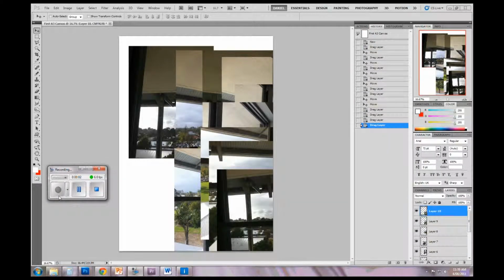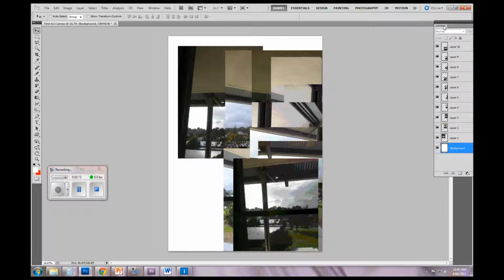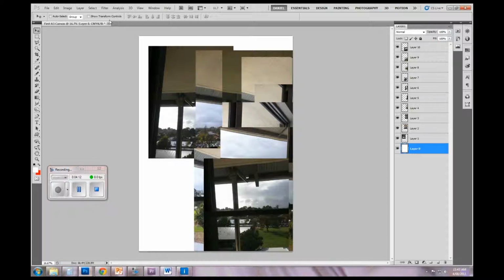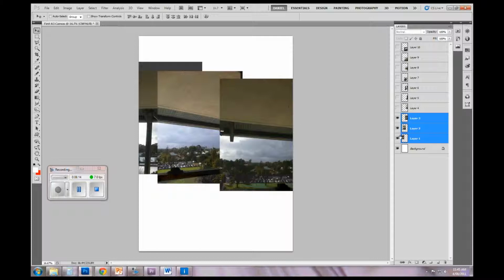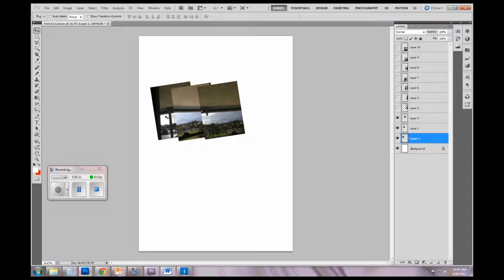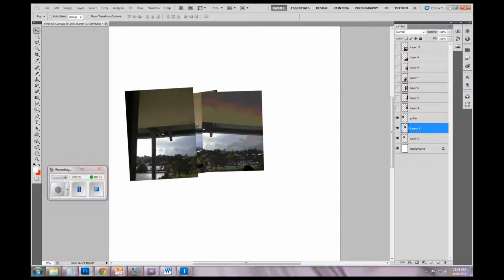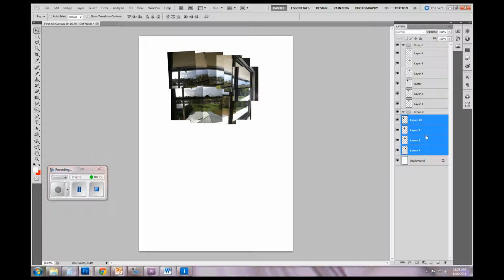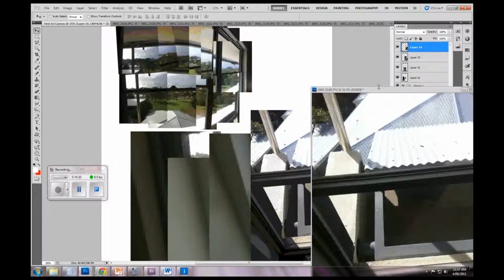How to use Adobe Photoshop for Beginners - Technical Lecture 1.2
We continue to create a David Hockney photo collage using Photoshop as an example.
0:05 Ten images have been dragged in no particular order...
0:21 Introducing Layers
1:14 Palette Layout - User Interface
2:06 Layer Palette, let's go through this...
3:57 How to unlock a locked layer.
4:15 Undo, Redo, History Palette
4:37 Turning layers on and off.
5:25 Always have the correct layer selected when working...
6:08 Editing the size of images on your canvas.
6:21 The Transform Tool, Scale, rotate, move, distort etc...
11:25 Using Layer Groups - grouping layers together
12:29 Zooming and panning in Photoshop, associated shortcuts.

Video 01 Part 2 of 3
This video introduces Adobe Photoshop and demonstrates how to use Photoshop to create a David Hockney inspired photographic collage on a digital canvas.
Concepts relating to resolution, layering and transforming content are discussed and demonstrated.